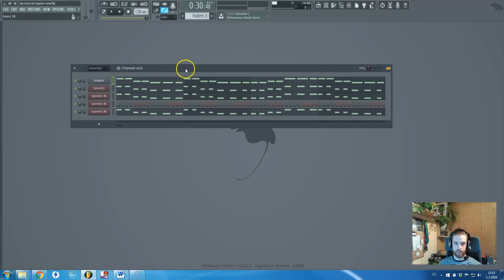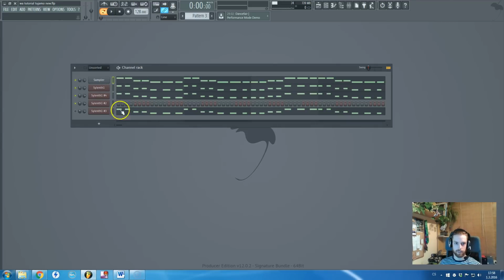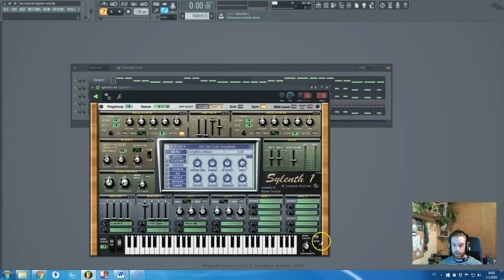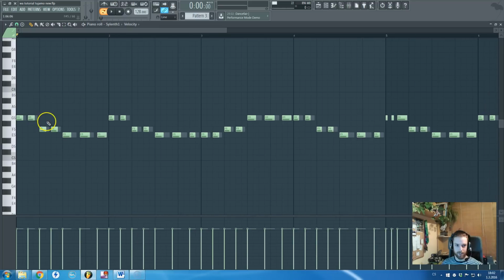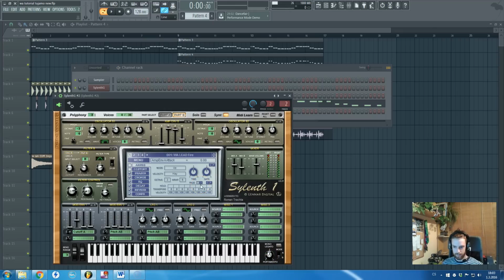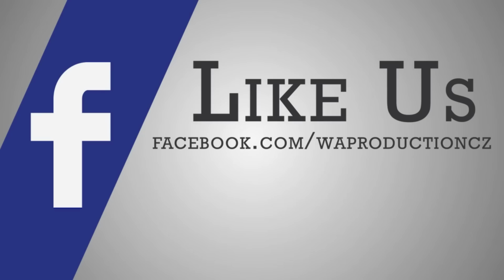How to EDM: Tujamo Lead FL Studio Project / Tutorial [+ Free FLP, Samples, Sylenth1 Presets, MIDI]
Join our Brand new facebook Group and become a member of a very fast growing EDM community (Reposts, sharing, special offers)